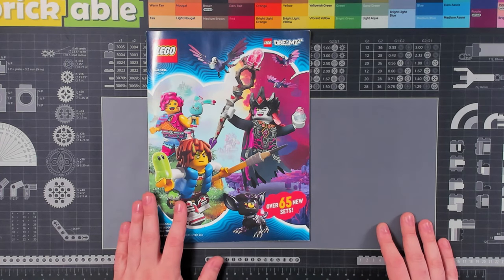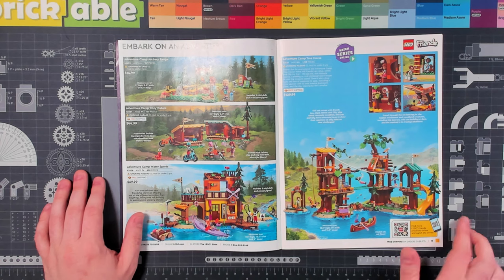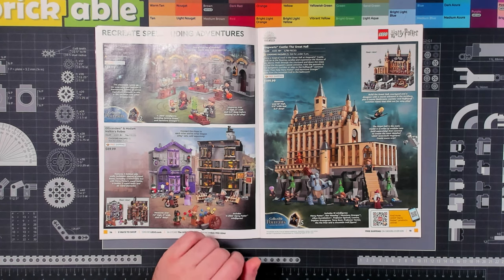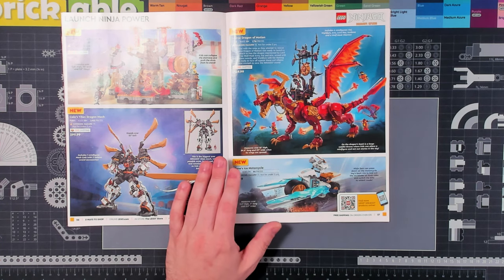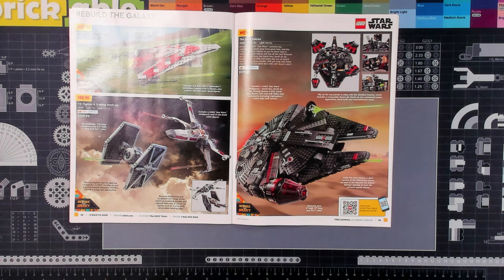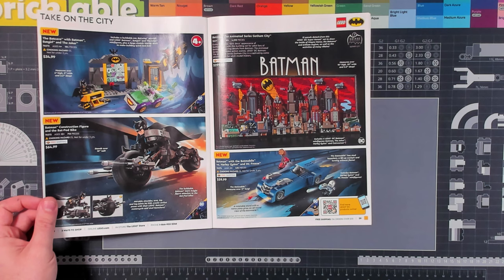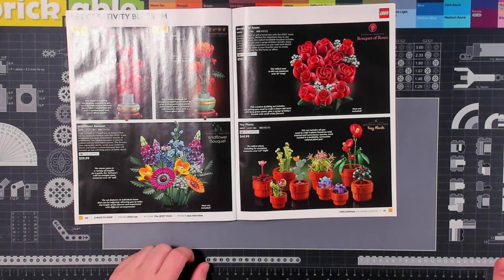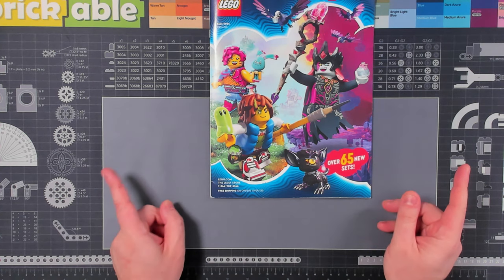LEGO Fall 2024 Catalog - Dreamzzz, Friends, Ninjago, Star Wars, Super Heroes, and More!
I recently received the LEGO Fall 2024 calendar in the mail, and I thought it would be fun if we all took a look at it together to see what sort of variety is on offer this fall from LEGO!